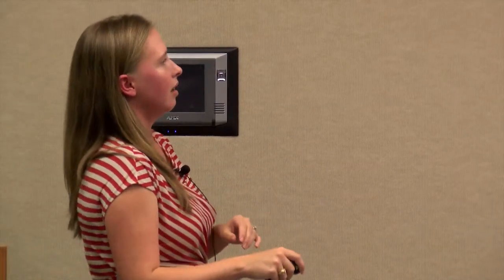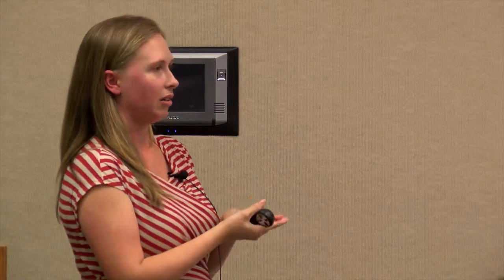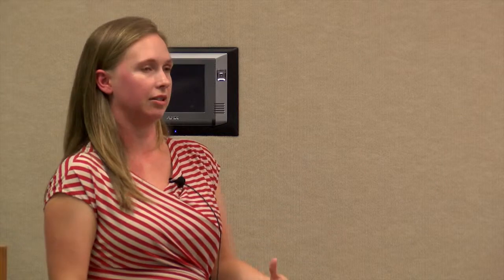TriSWM training - Water Quality for Street Design pt2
to view this video synced with the slides.

Water Quality for Street Design (TRiSWM) Part 2 - September 22, 2014

This class discusses practical applications of the TRiSWM manual and managing waterquality through street design. Taught by Lesley Brooks, P.E., CFM, from Freese and Nichols.

Case study for City of Dallas presented by Dorcy Clark.